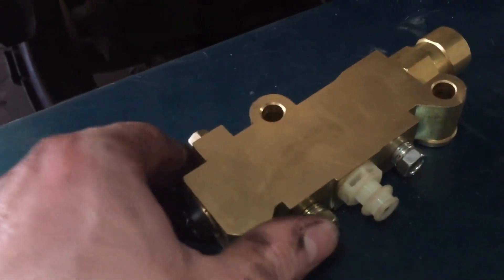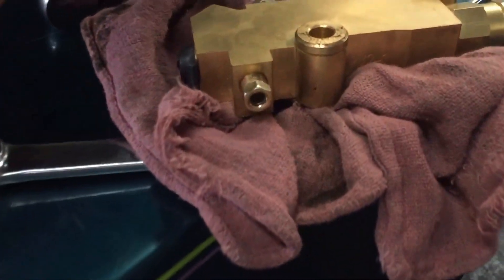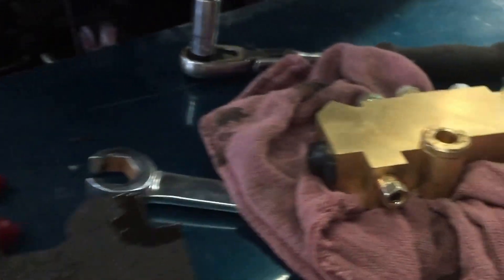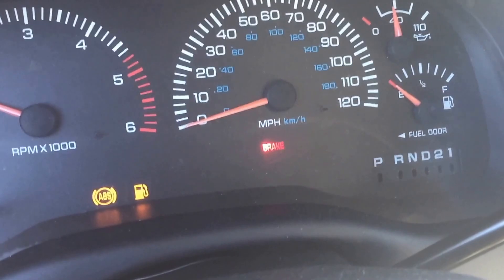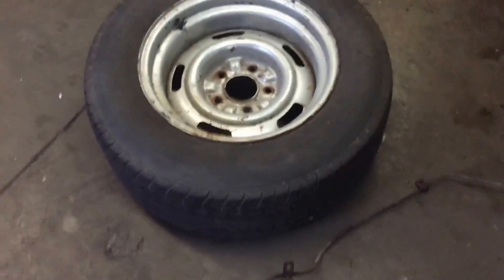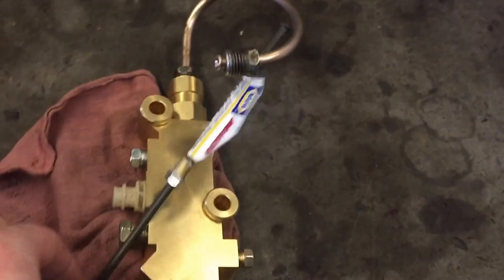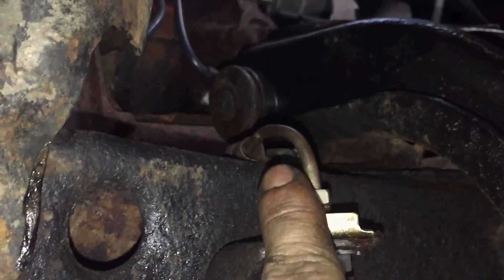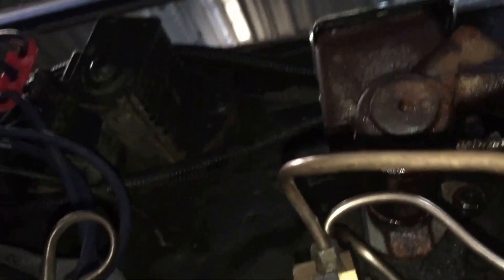Disc Brake Conversion Part 2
2nd day install video of the disc brake conversion on the pontiac Ventura. Made a bracket for the PV2 and ran new lines. also installed some new tie rods. the ventura is getting closer to hitting the road.